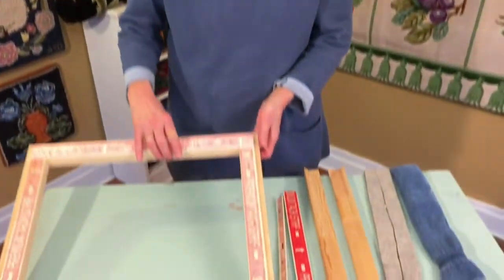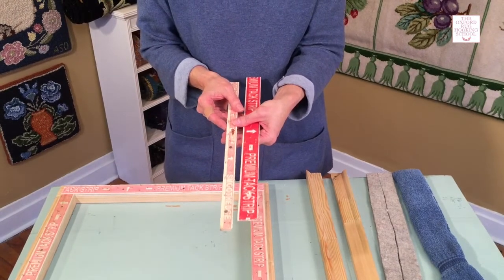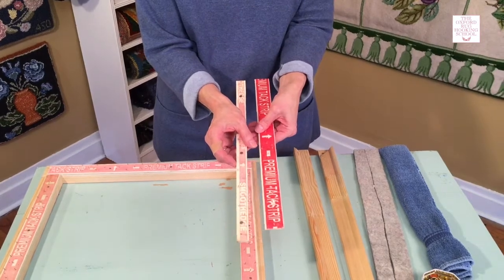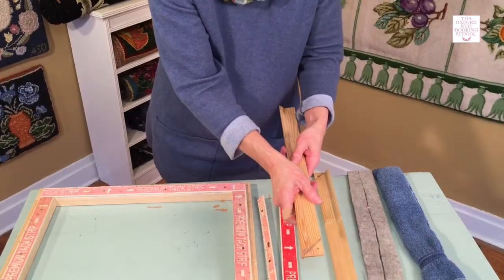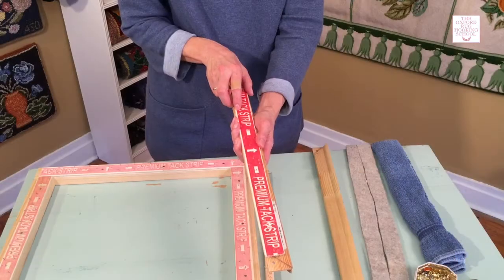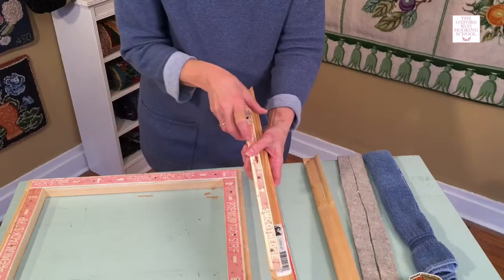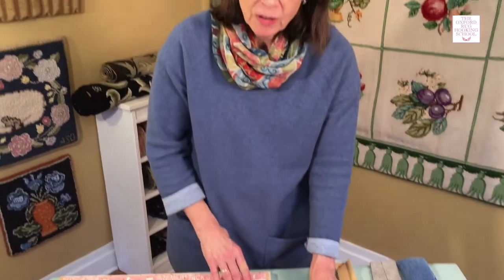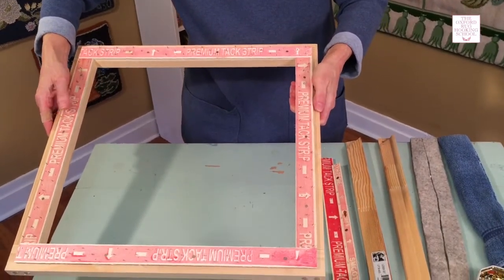Carpet Tack Frames Part 1 - Tips for Building Your Own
Tutorial #6 - Part 1: Amy provides some tips on how to build your own carpet tack frame for punch needle rug hooking.